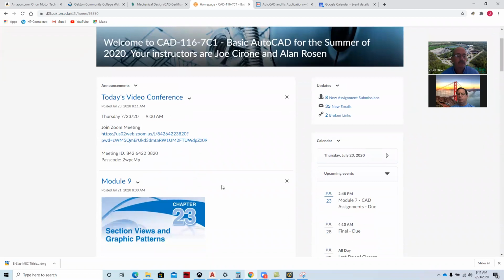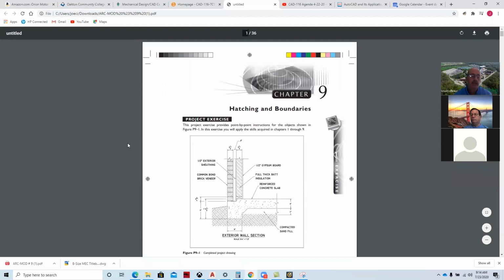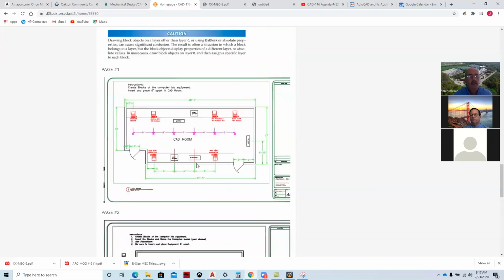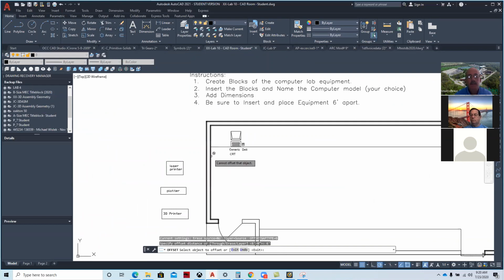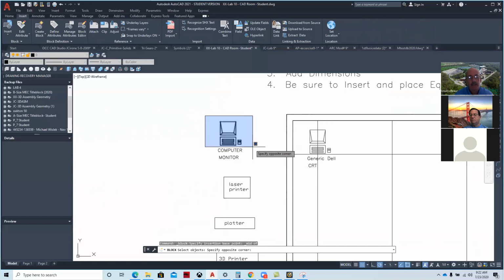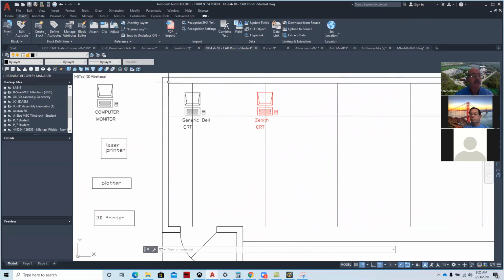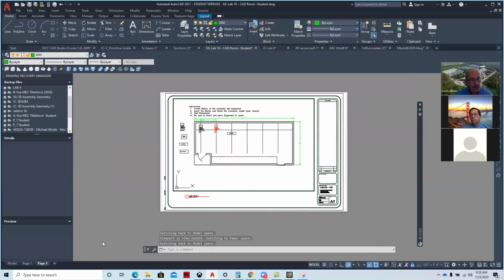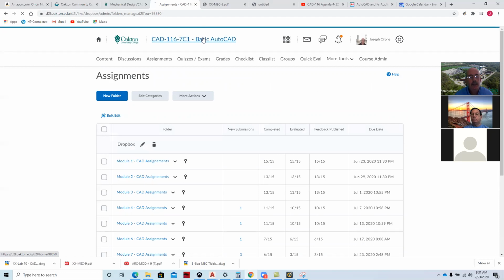zoom 0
CAD-116 Video Conference